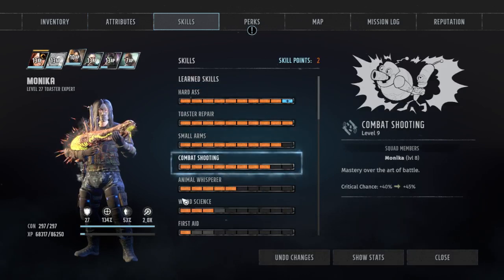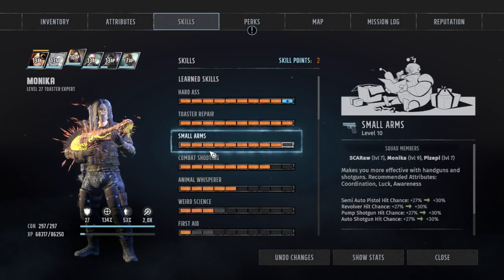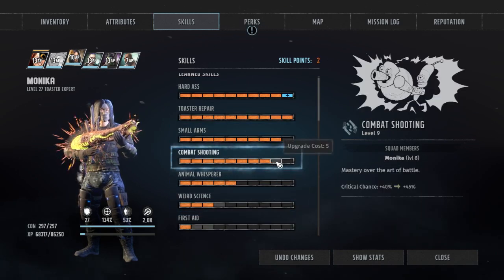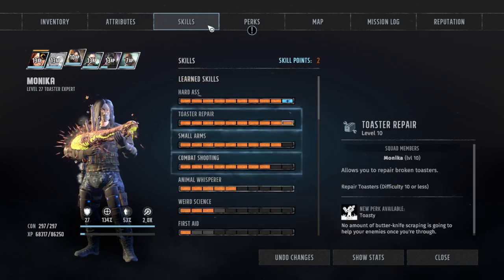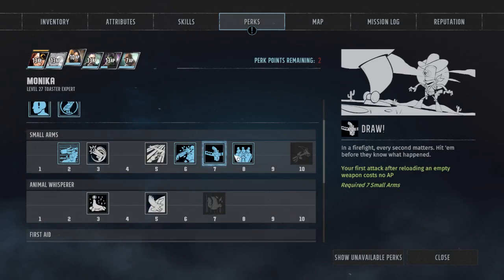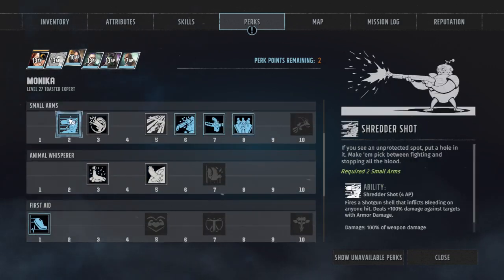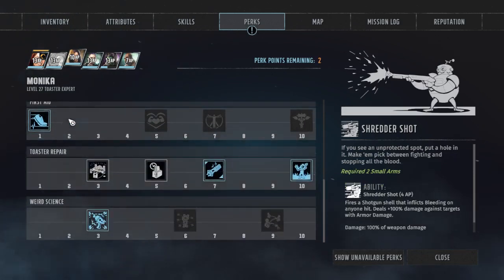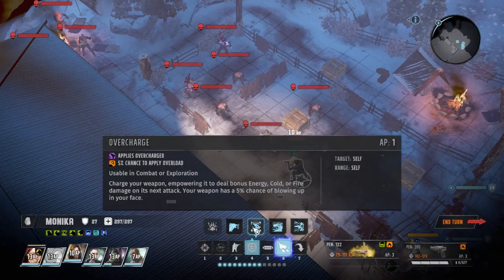Wasteland 3: Toaster Repair Shotgun demonstration